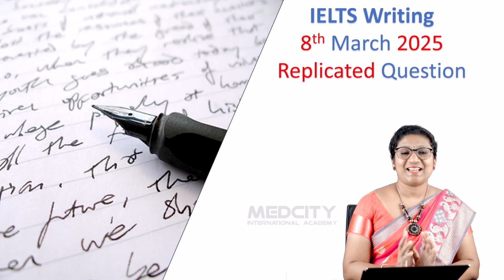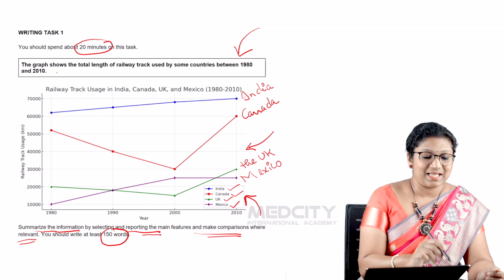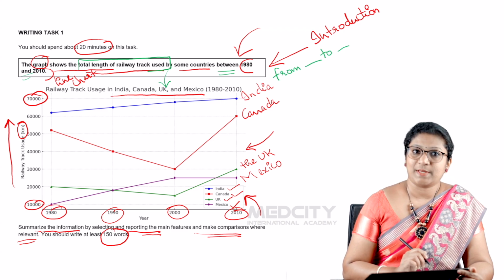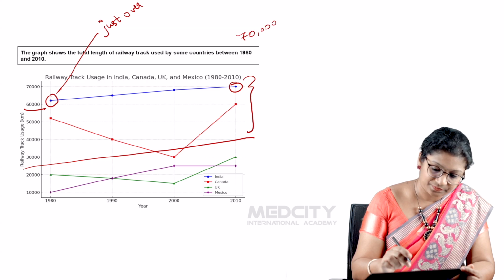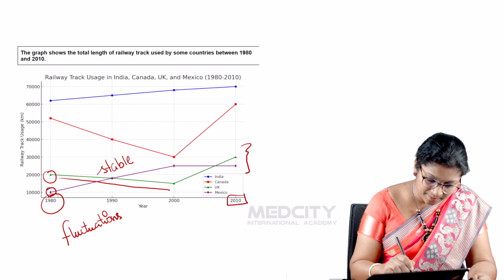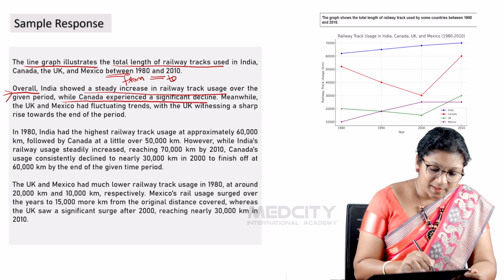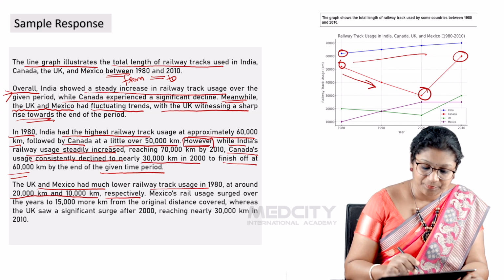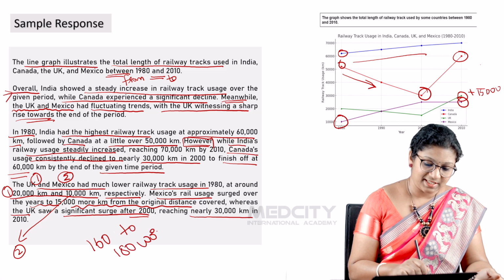IELTS Writing | Replicated Question | 8th March, 2025 Exam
Here’s another IELTS Writing Replicated Question from the 8th March 2025 exam. Stay ahead by practicing real exam-style questions and improving your writing score. Watch now and enhance your preparation.

• Individual Attention
• Weekly Mock Tests
• Intense Training